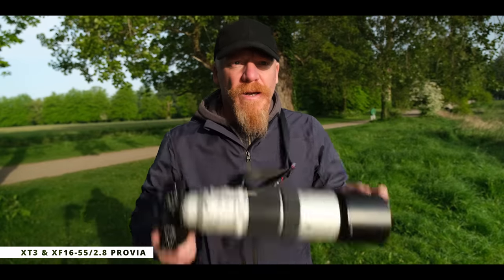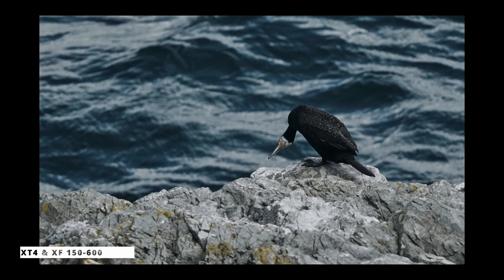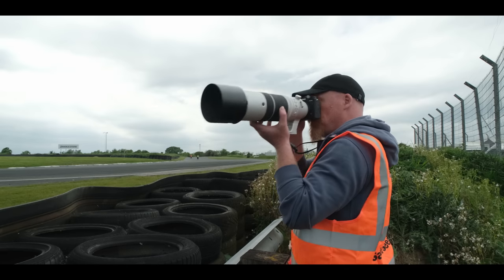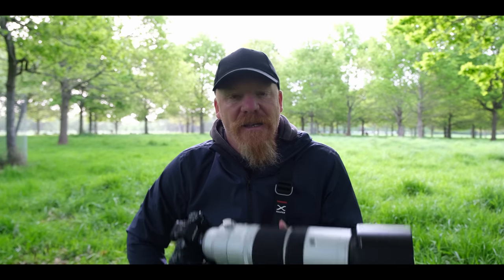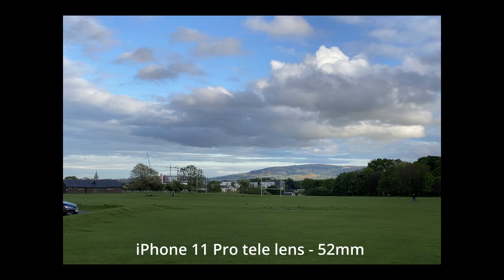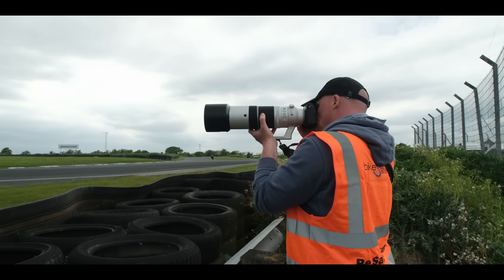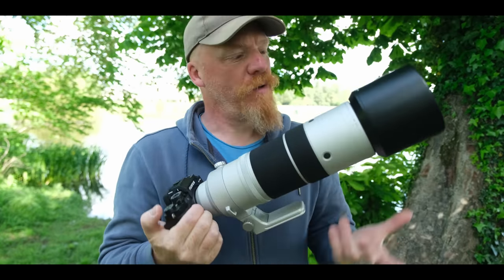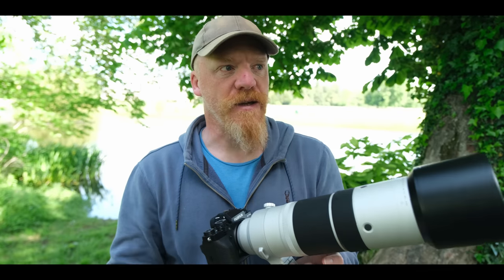Fuji XF 150-600mm F/5.6-8 Fujifilm’s best tele lens yet.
I was lucky enough to persuade Fujifilm to loan me this pre launch XF150-600mm F5.6-8 R LM OIS WR so I could test it out and such. In the video I capture our swans hatching their eggs, very cute, some deer and other animals, a few planes as well as motorbikes at a race track. My full, honest, thoughts on using this lens for a few weeks in lots of different shoots.

Some good gear I use for video:

Cameras;
Fujifilm X-T4

Lenses;
Fujifilm XF 16-55 F/2.8
Fujifilm XF 50-140 F/2.8
Fujifilm XF 8-16 F/2.8
Fujifilm XF 16mm F/1.4
Fujifilm XF 50mm F/1.0
Samyang 12mm F/2

Audio;
Deity V-Mic D3Pro
Rode Video Micro
Rode Wireless Go
Zoom H1n

MISC;
Good Budget Variable ND
ALT Budget Variable ND

Many Thanks.
Kim